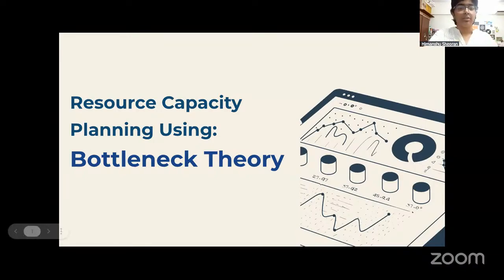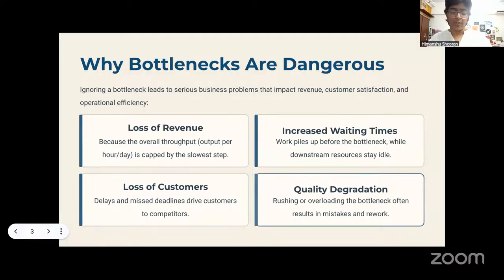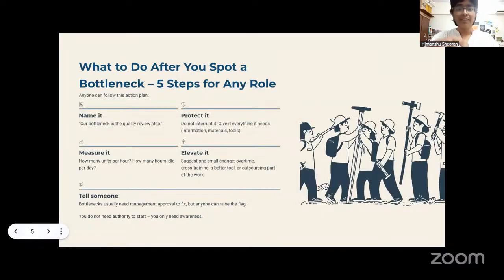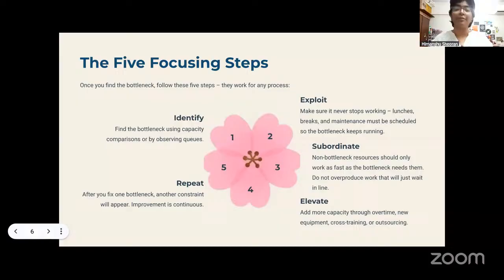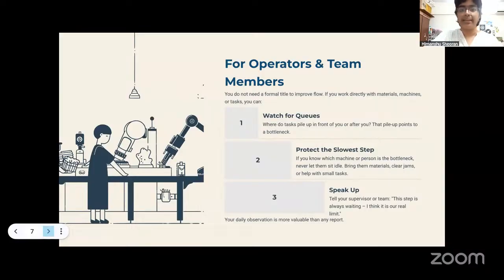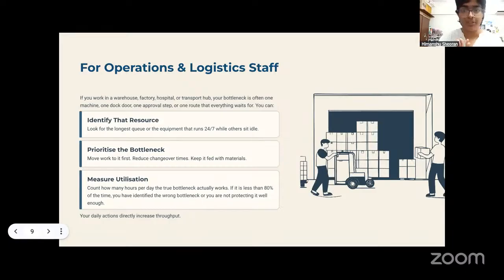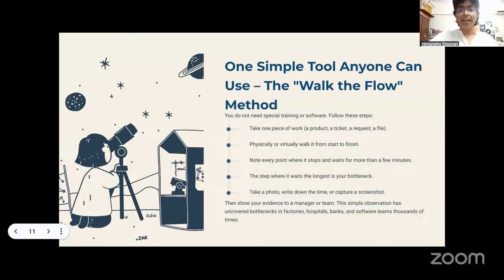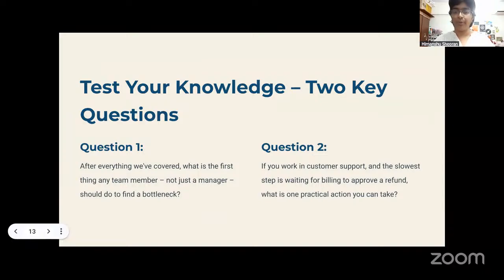KD by HIMANSHU SHEORAN -Resources Capacity Planning Using Bottle Neck Theory